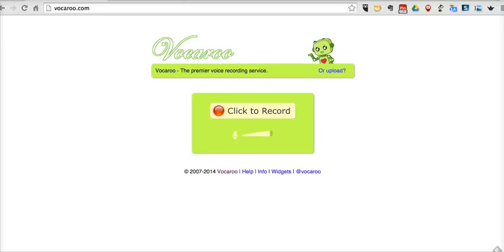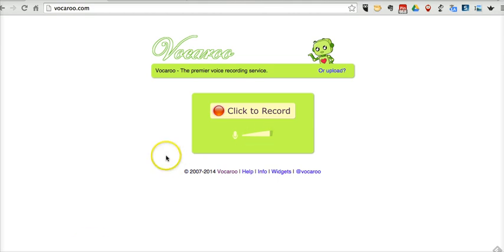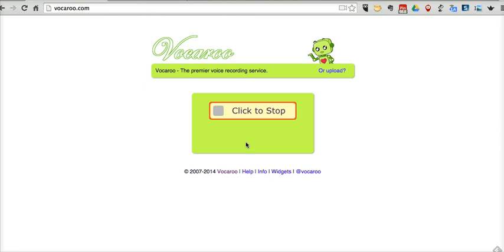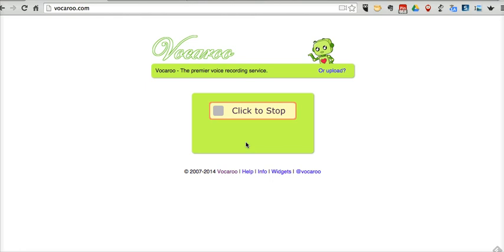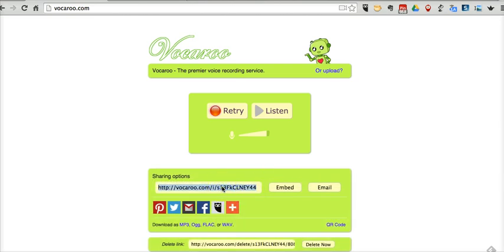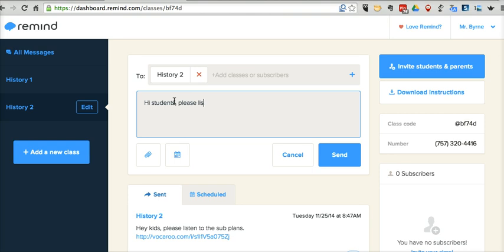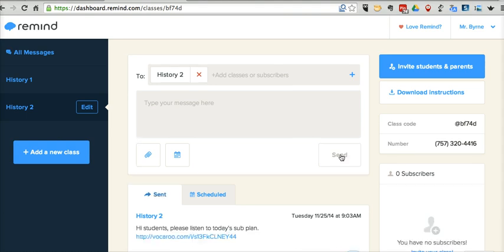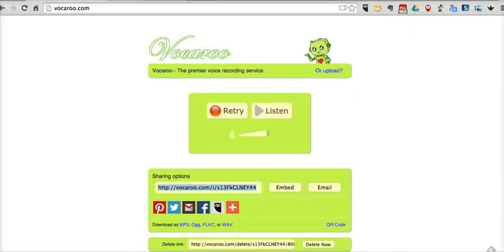Use Vocaroo and Remind to Distribute Lesson Plans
When you're out of the classroom, use Vocaroo to record instructions for students. Then use Remind to distribute those instructions.